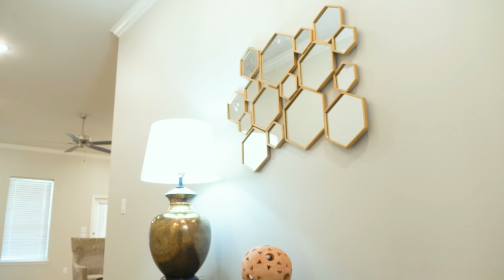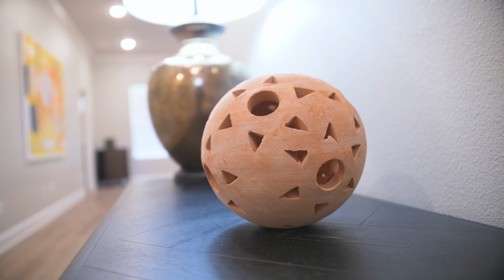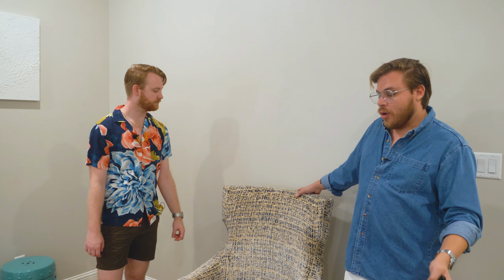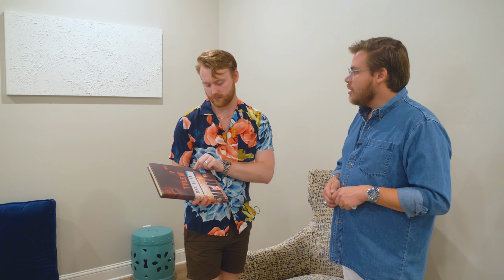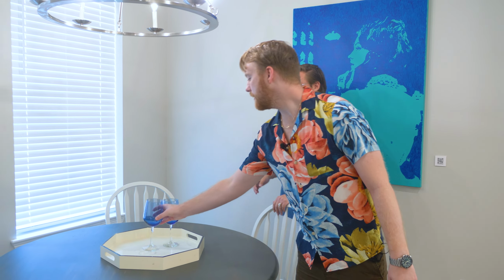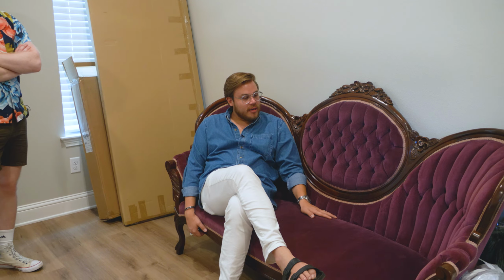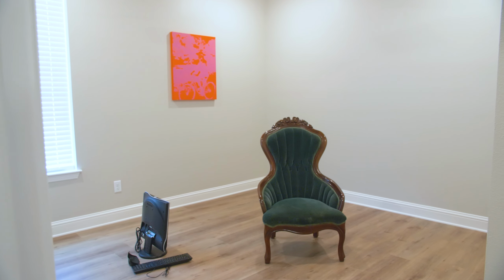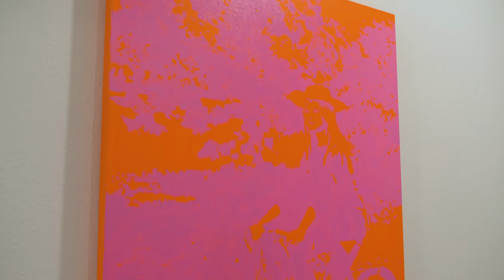STAGING HOMES WITH COLOR & TEXTURE | BACKSTAGING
Welcome to Long Branch Co.'s latest series, BACKSTAGING! On this show Daniel and Cooper will be showing you how they stage different homes for different occasions! Watch until the end to see the beautiful results of today's staging...

🏡 On today's episode Daniel and Cooper are staging a 3 Bedroom, 2 Bath Duplex property at The Ridge on Rhones Quarter. They will show you how they bring a creative cohesiveness to the entire home, focusing on how to incorporate different colors and textures.

🛠️ Keep tuning in to BACKSTAGING to see all of the wonderful transformations that Daniel and Cooper can pull off.

TIMESTAMPS
0:00 Intro
0:31 Entryway
2:33 Living Room
6:38 Kitchen
8:32 Primary Bedroom
9:48 Second Bedroom
11:13 Third Bed/Office
12:57 Staging the house!
13:52 Final Results
15:26 Outro